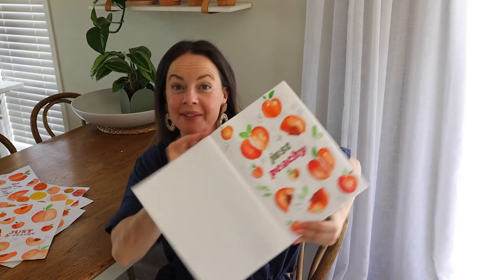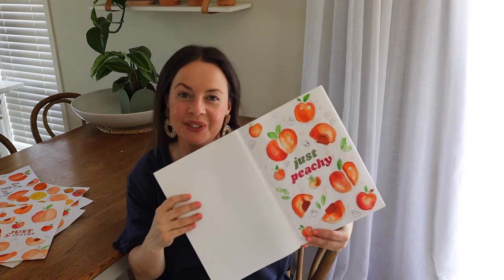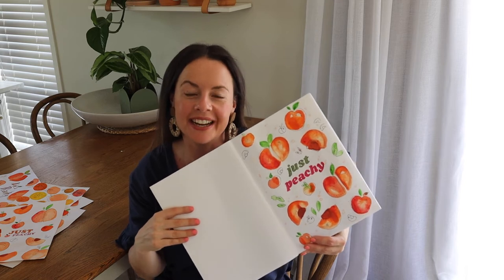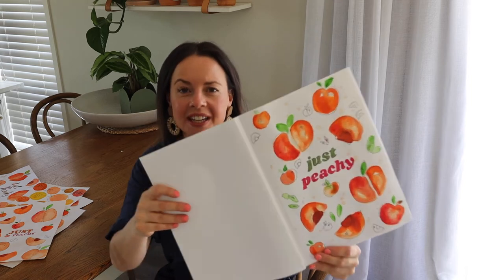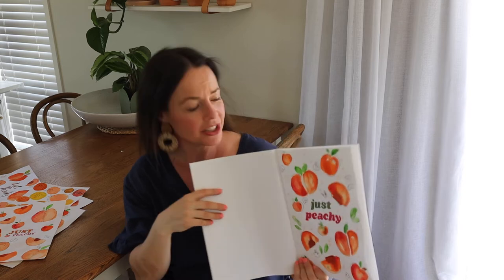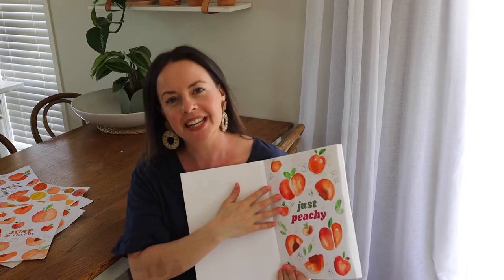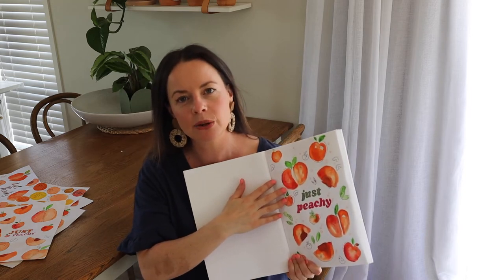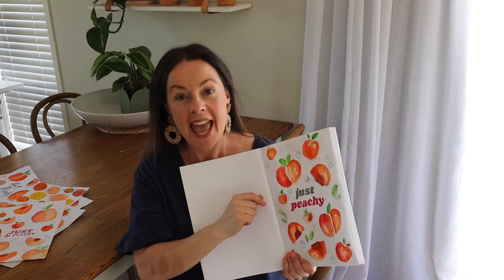Try this Watercolour Art in your Bullet Journal!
There is something so inspiring about creative journal layouts. Let me show you this Just Peachy technique, using watercolour paints and black pen.

HOW TO: First, trace the word 'Just Peachy' onto the centre of your page. Then use your watercolour paints to create a lovely scene of peaches around the words. Wait for that to dry, then add pen detail to the peaches and colour in the 'Just Peachy' words. Now doesn't that look stunning? So much that you might want to rip it out and put it on the wall as art.

Have fun and I'd love to see what you create!

Julie xx

//LINKS//

Check out my Blog full of DIY projects for your home